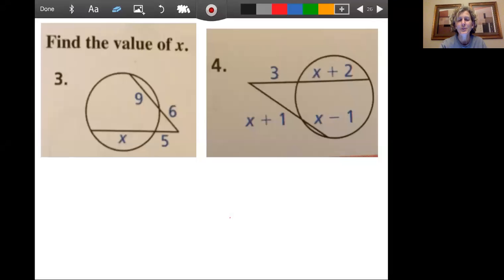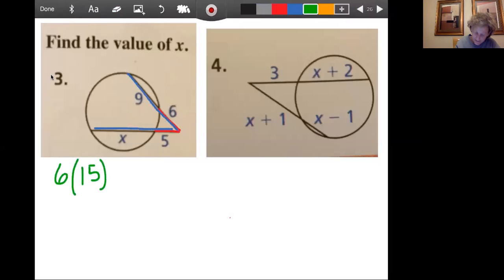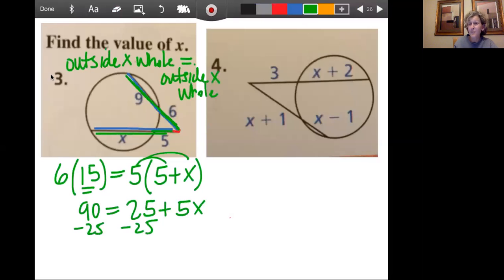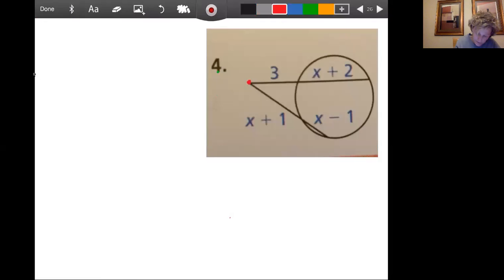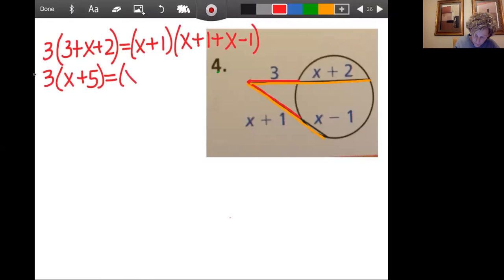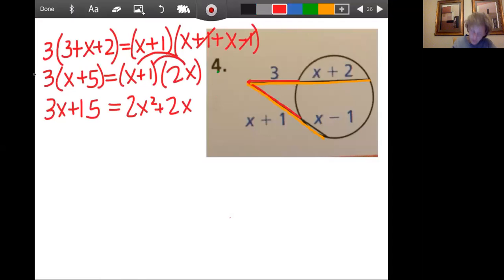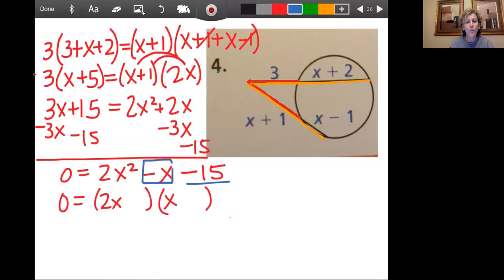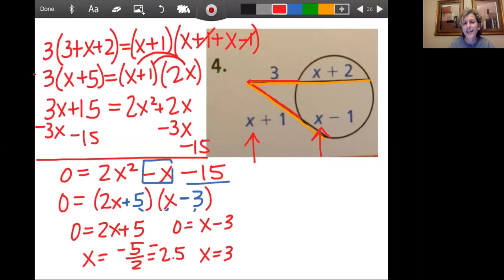Circles: Part 8b 10.6 SEGMENT Relationships examples